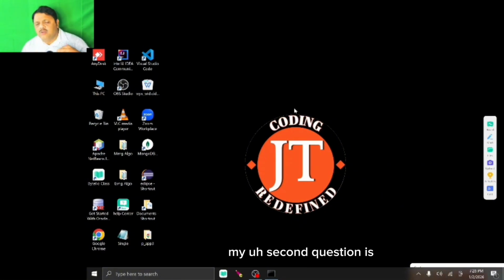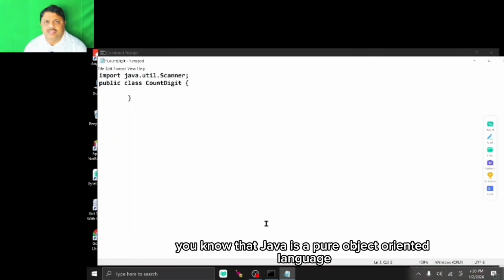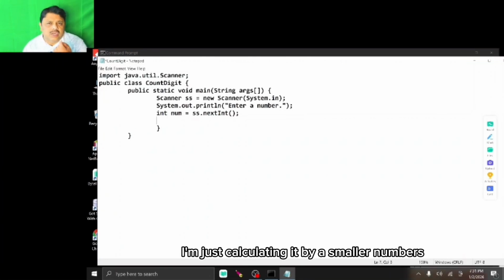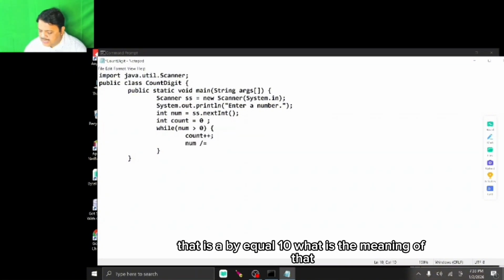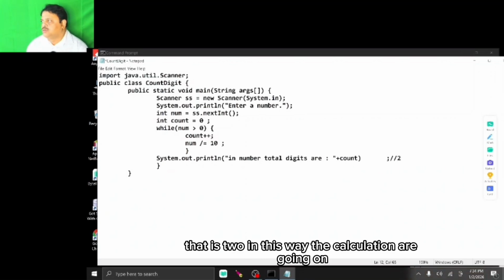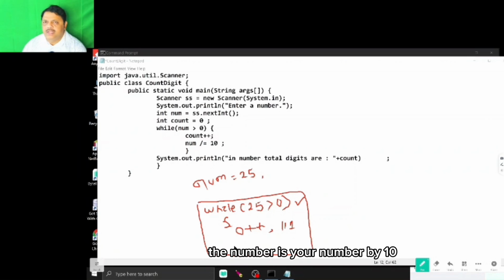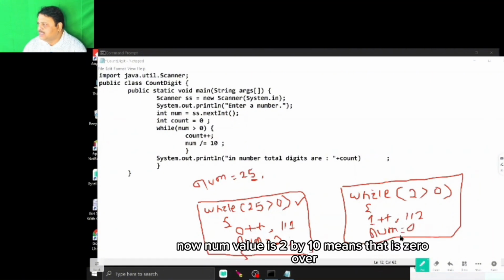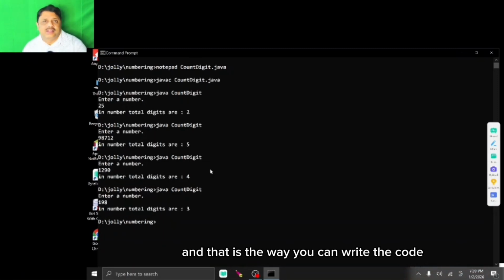🗣️Count number of digits in a number#javatechnocrat